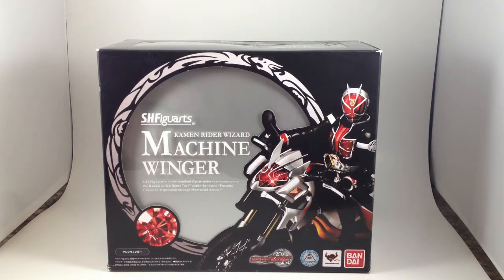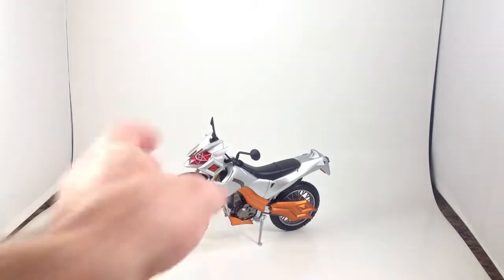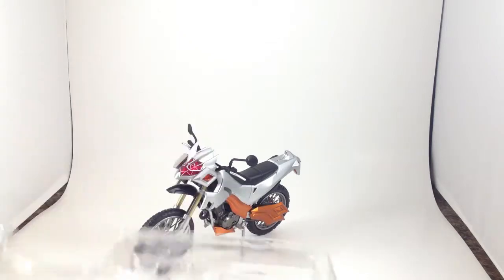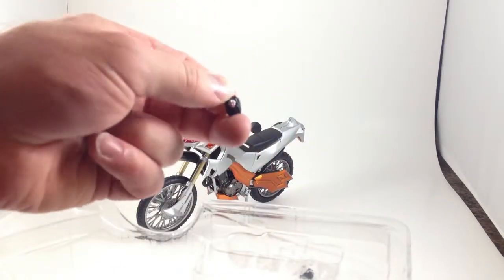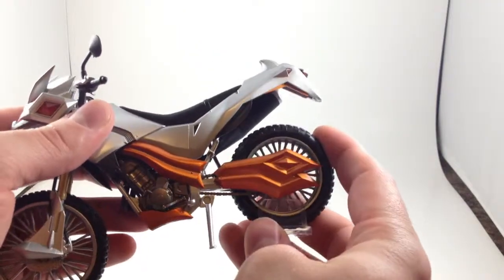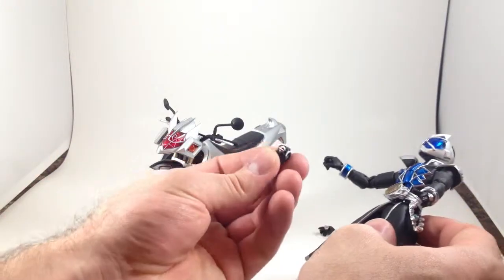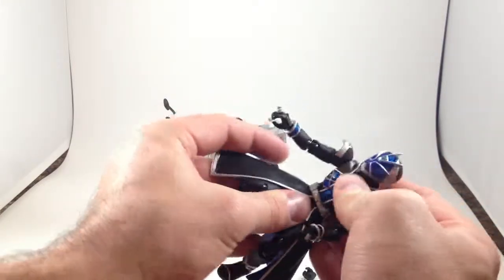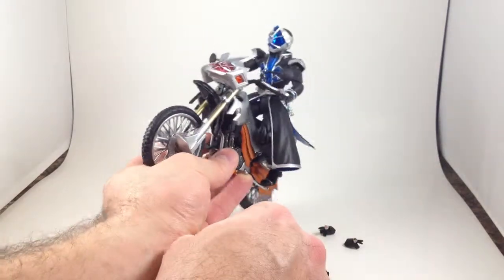Review #56: Wizard's Bike: SH Figuarts Machine Winger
How does a figure with a full length robe ride a motorcycle? I look at every variation I can think of for SHF Wizard to ride his bike.